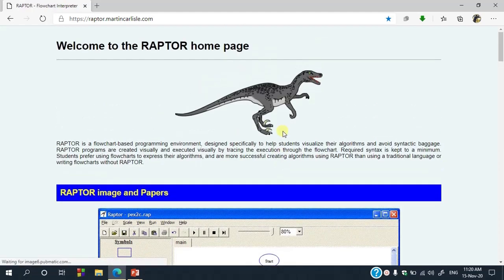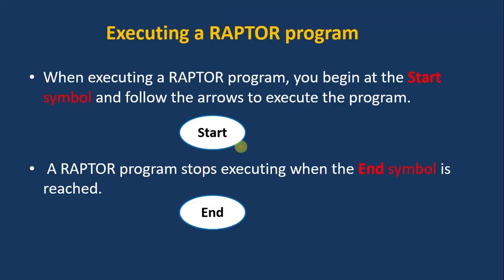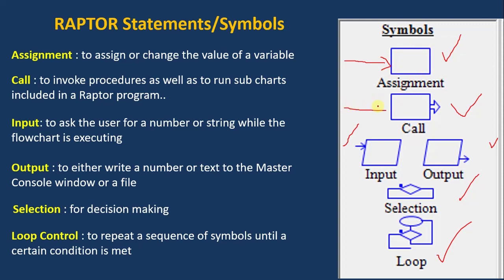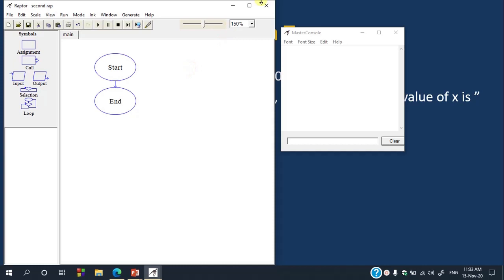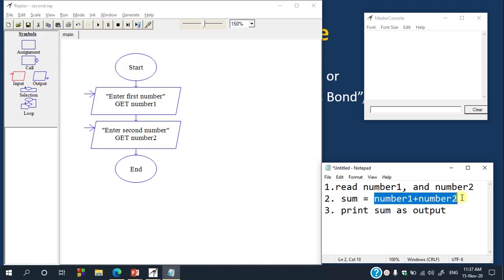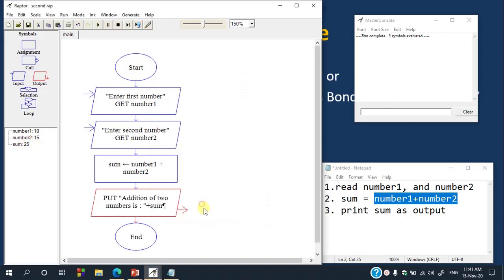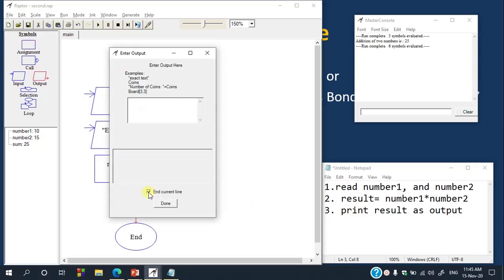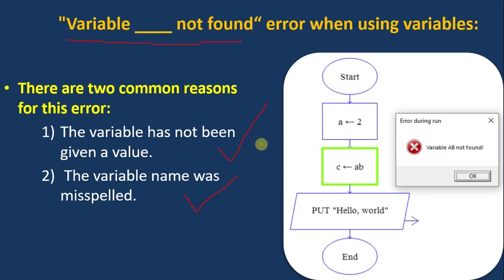Introduction to Raptor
A flowchart interpreter